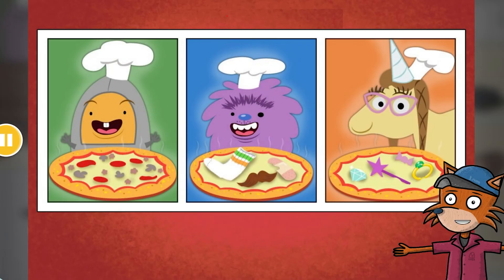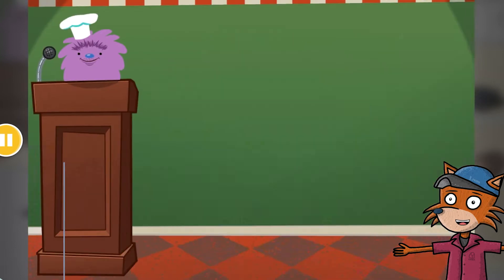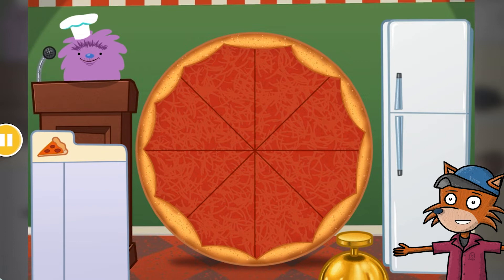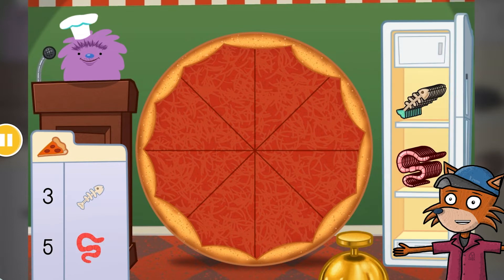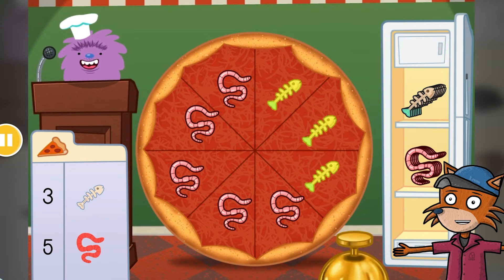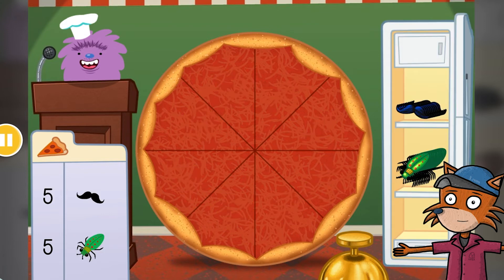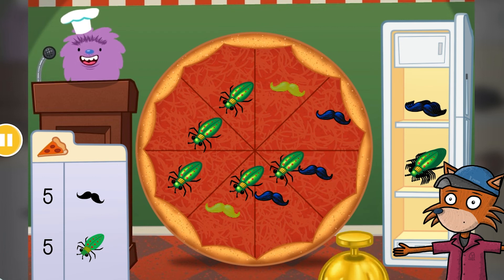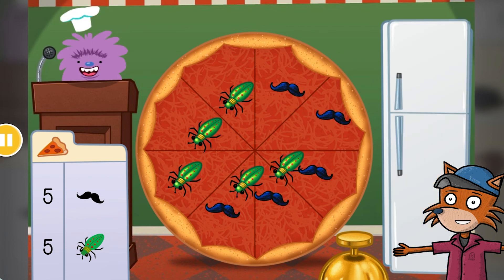Counting Pizza Party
There's no pizza party like a counting pizza party! In this math game, students count the correct number of toppings and add them to the pizza to match the customer's order. Wacky toppings and fun characters make practicing number sense engaging, especially for students in preschool and kindergarten.